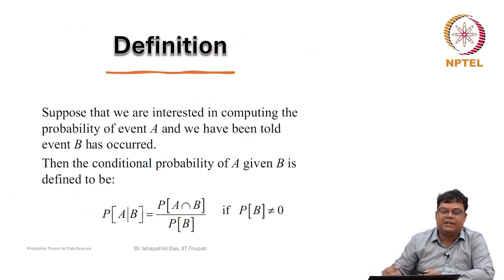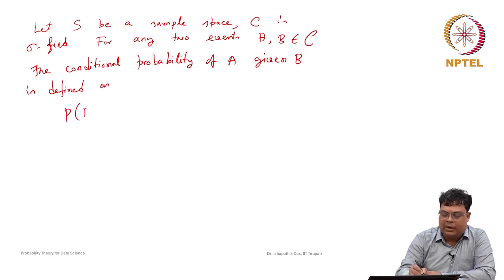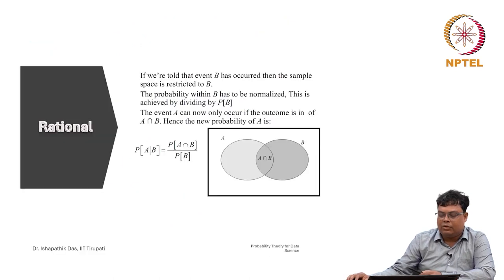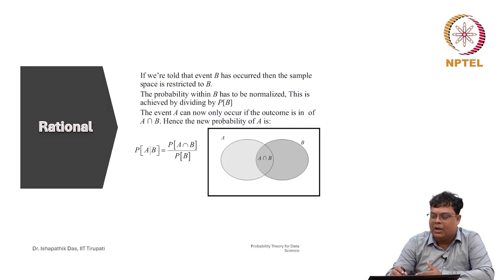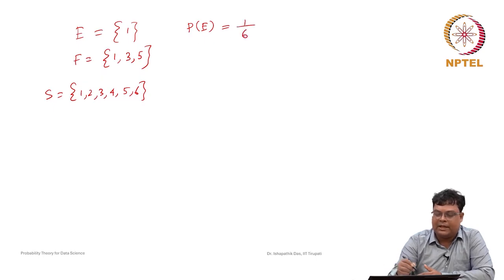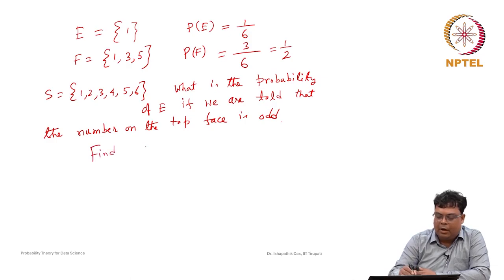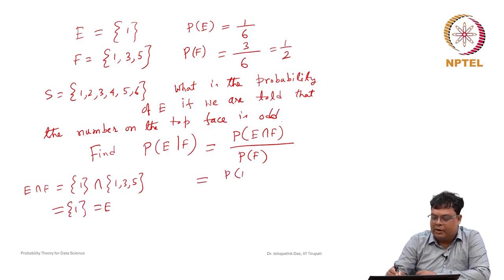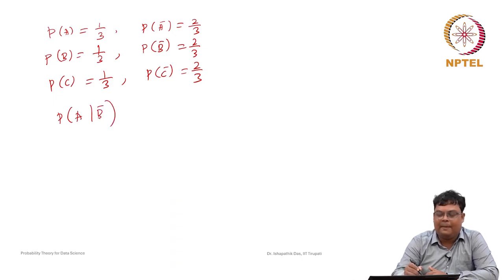Definition of Conditional Probability and Independence